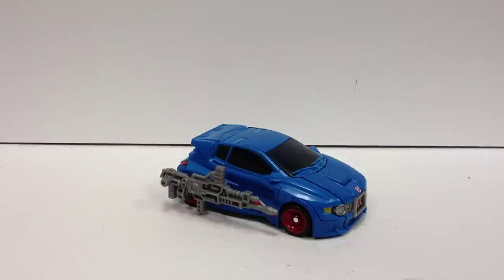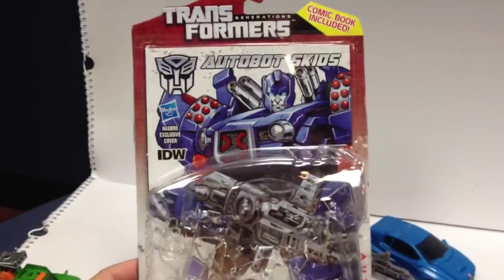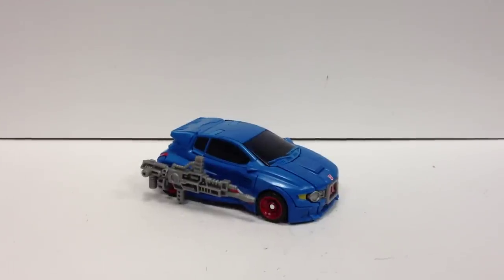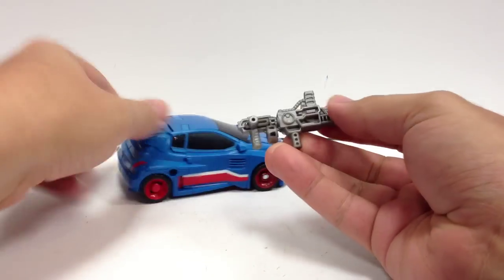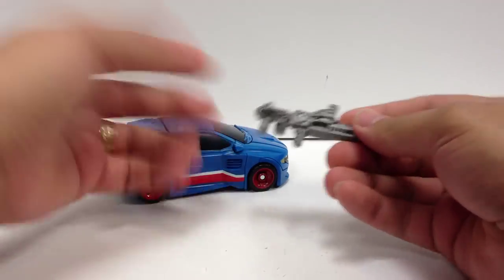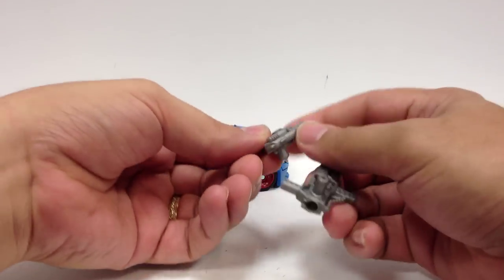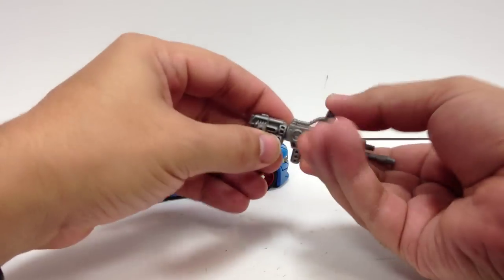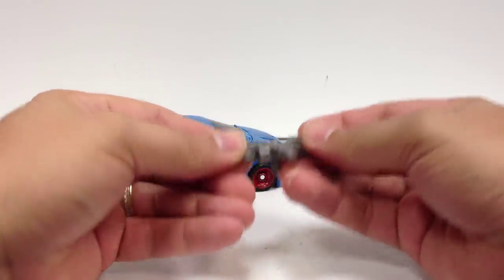Transformers Generations - Deluxe AUTOBOT SKIDS